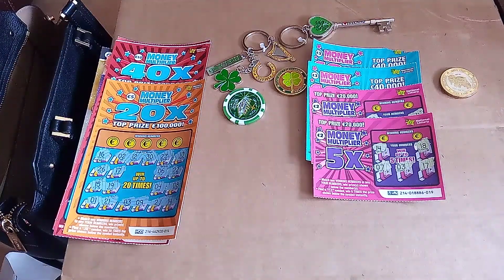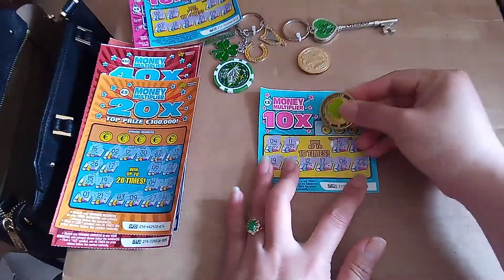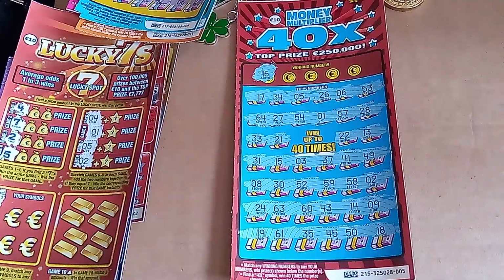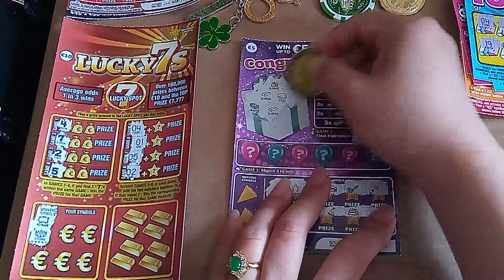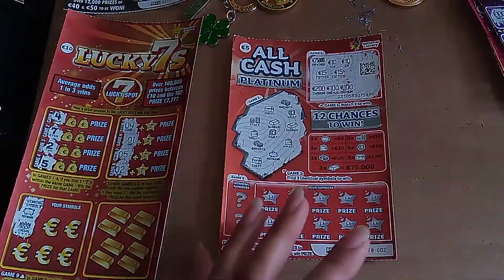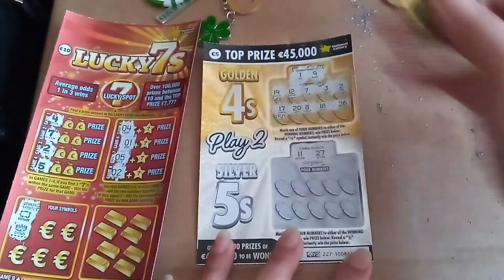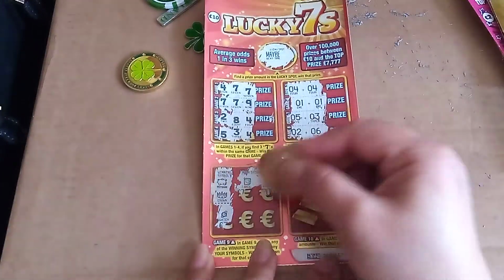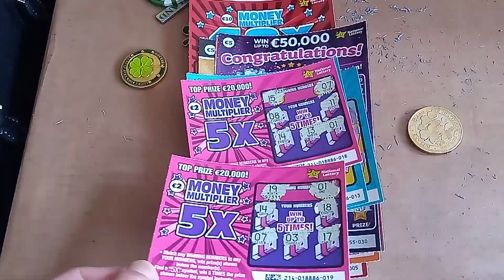IE LUCKY 7 🍀 40X 🍀 20X 🍀 10X 🍀 5X LOTTERY TICKETS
THANK YOU SO MUCH Scratching Madman 🥰